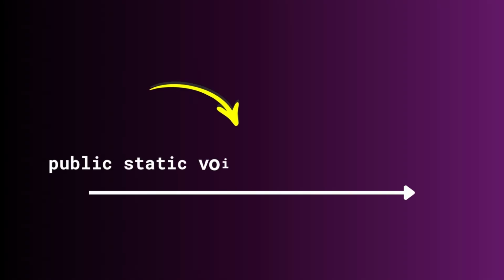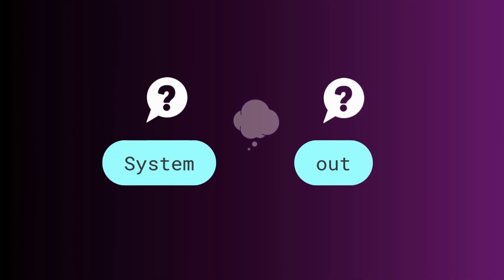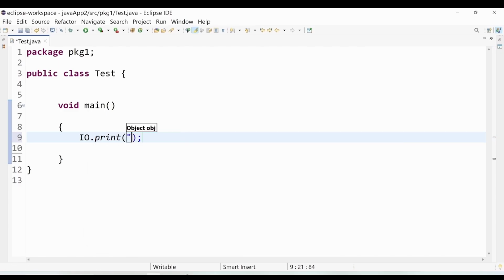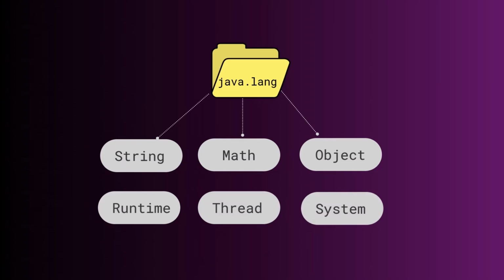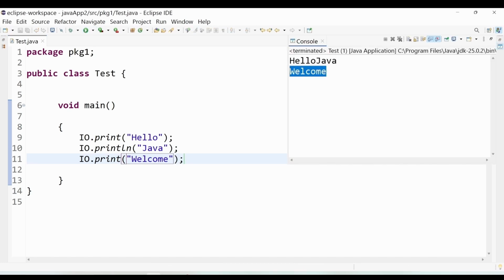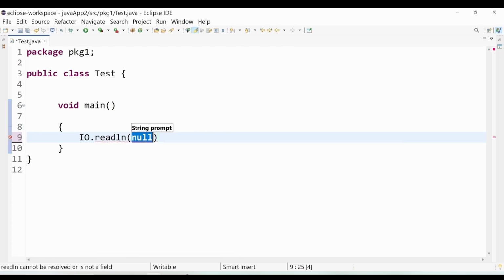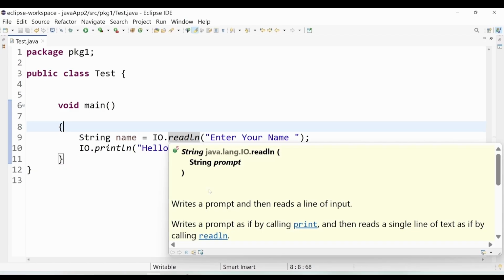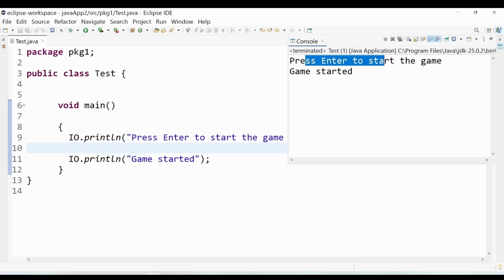Java 25: The Death of Scanner (No More Boilerplate)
Java 25 just changed forever. Stop using Scanner and boilerplate code in 2026—the new java.lang.IO class is finally finalized, and it makes Java as simple as Python.
In this video, I show you the massive "On-Ramp" update that allows beginners to write a full program in just ONE line. No more public static void main, no more Scanner s = new Scanner, and no more complex imports.
✅ The Death of Scanner: Why IO.readln() is the new standard.
✅ Implicit Classes: How void main() replaces the old "Ceremony."
✅ JDK 25 Final Features: What is officially changing in the 2026 Long Term Support (LTS) release.
✅ Clean Code: Turning 15 lines of university-style Java into 1 line of Modern Java.

🚀 Let’s make programming EASY